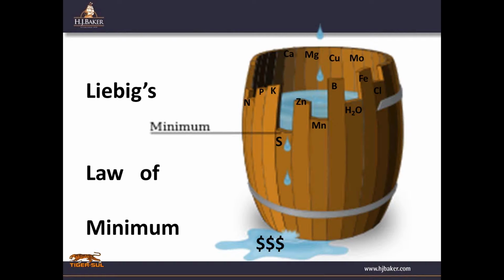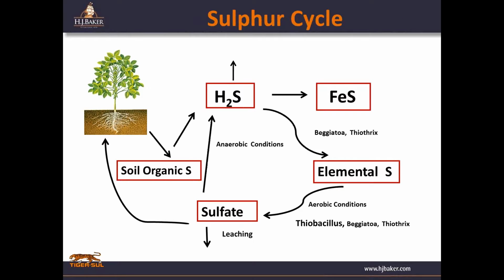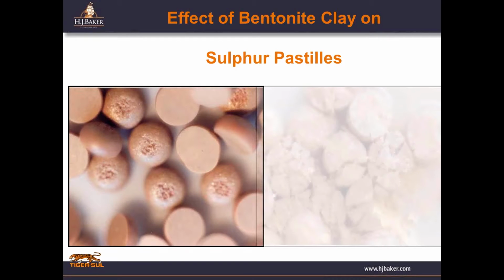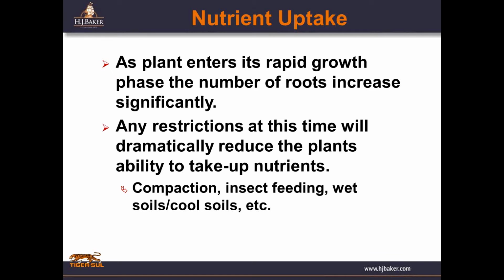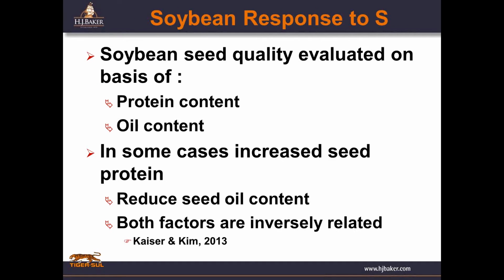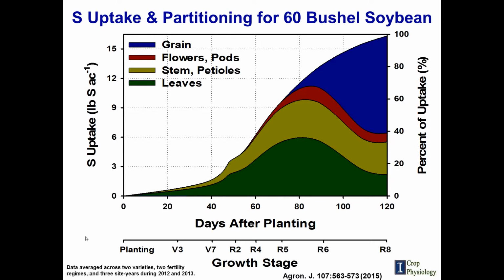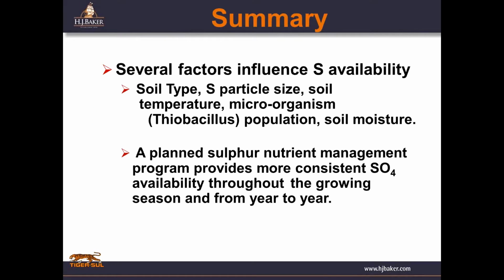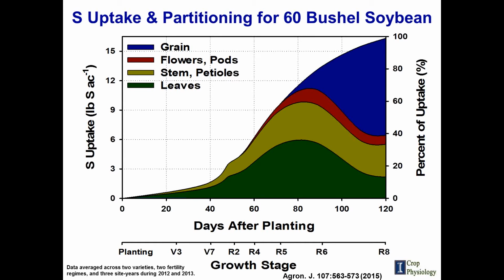Webinar: Sulphur's Role in Soybean Production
Wesley Haun with H.J. Baker explains the importance of sulphur in soybean production.